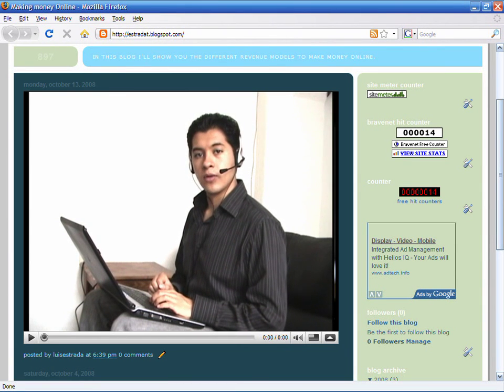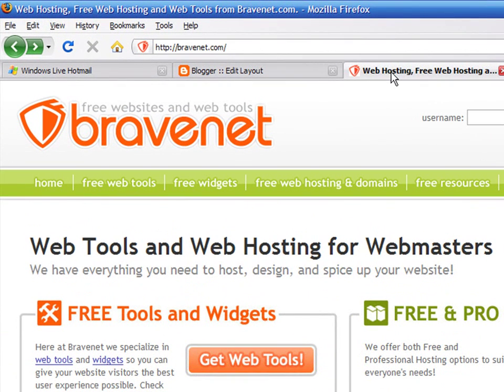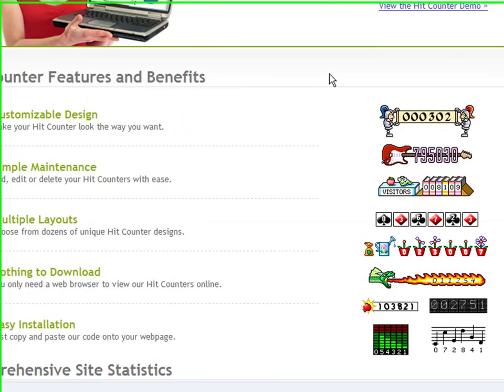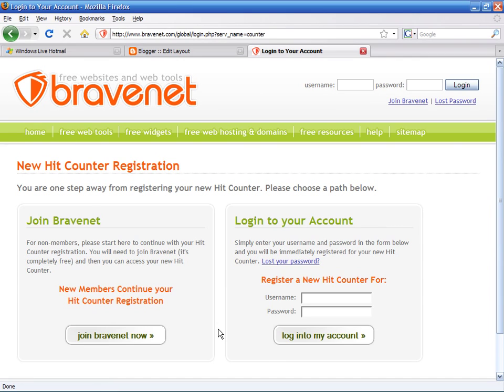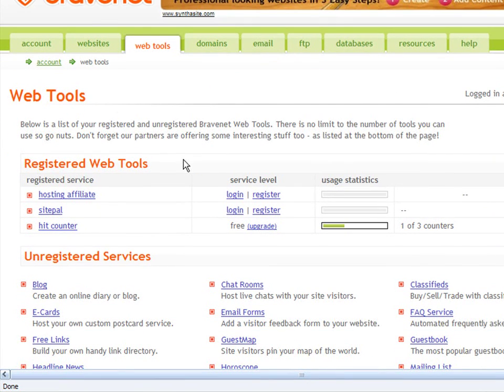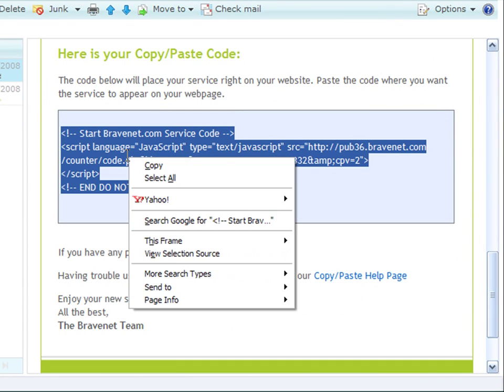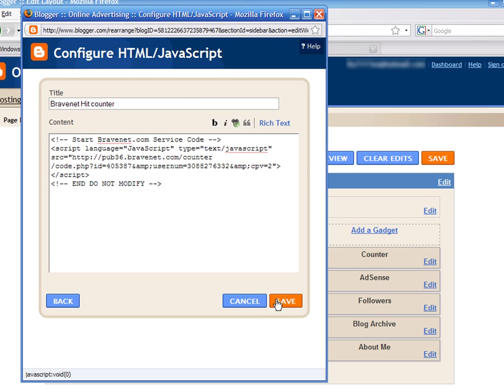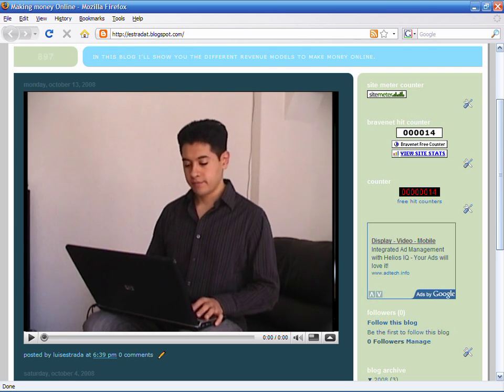How to Make Money Online : How to Track Visitors to Your Blogger Blog Using Bravenet Hit Counter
A Bravenet hit counter can be used to count the number of visitors that have viewed a blog. Use hit counter information to customize a blog with tips from a software developer in this free video on the Internet and making money online.